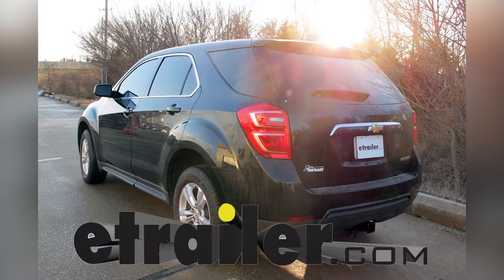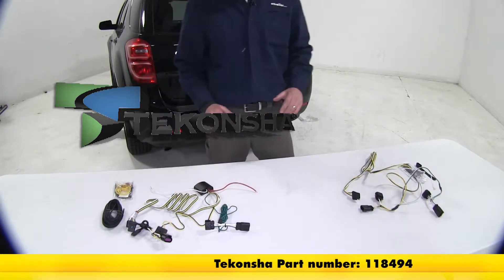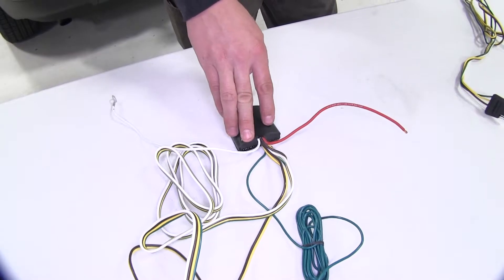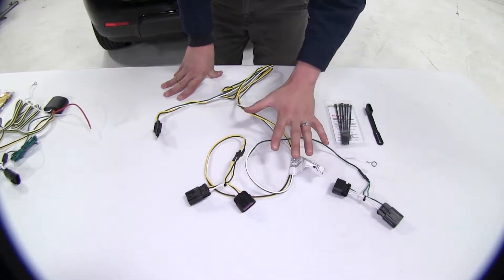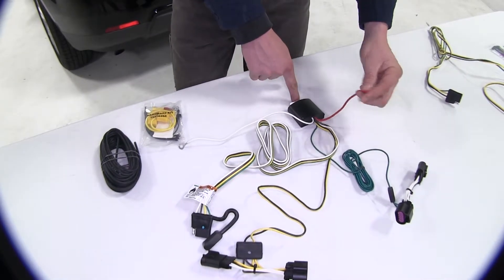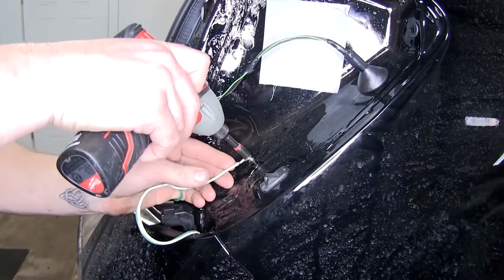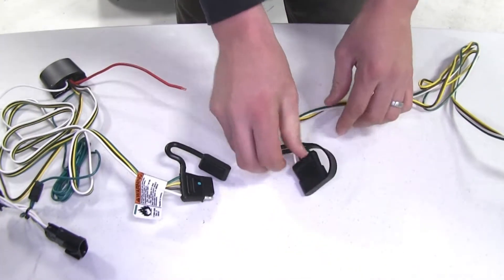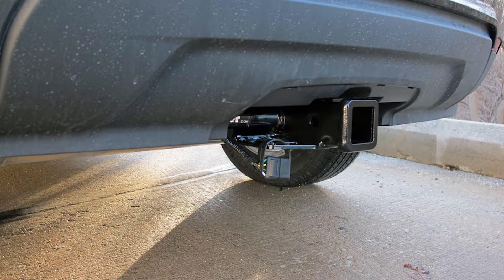etrailer | Best 2012 Chevrolet Equinox Trailer Wiring Options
Today on our 2012 Chevrolet Equinox we're going to be taking a look at the best wiring options available. The two wiring options we're going to be taking a look at are the CURT T-Connedctor, and that's part number 56094. The second one is going to be the Tekonsha T-One Connector. That's part number 118494. Both are going to provide you with a four-pole flat connector for your trailer wiring at the rear of the vehicle. The main differences between the wiring harnesses are the Tekonsha here uses a power module. What this does is it connects directly to your battery, copies the signal to your trailer wiring, and prevents overloading your car's electrical system.

The CURT wiring harness is just going to connect within our taillights and won't offer you the same protection. Because the CURT wiring harness doesn't have a power module, the installation is going to be quick and easy and you'll be on the road in no time. Because the Tekonsha has the protective module box, it is going to have a longer and more involved install process. You've got to find a spot in the rear to mount your power module, then you've got to run a power wire up to your battery, and then run a fuse. Then you're set. You will have to ground both wiring harnesses. The self-tapping screw is included.

Both are going to use t-style connectors to plug into your taillights. They both come with dust caps. The Tekonsha's is attached. The CURT's you'll have to install. When it comes to tidying up your install, both are going to come with zip ties so you can bind up your wires. Both wiring harnesses are great, but if I had to choose between one or the other, I would go with the CURT wiring harness.

The reason why is because all I ever haul is a standard single-axle trailer with minimum lighting. If I we're to ever upgrade to a tandem-axle trailer and I've got lights on the whole trailer, then I would use the Tekonsha. That's going to complete our look at the best wiring options available on our Chevrolet Equinox.